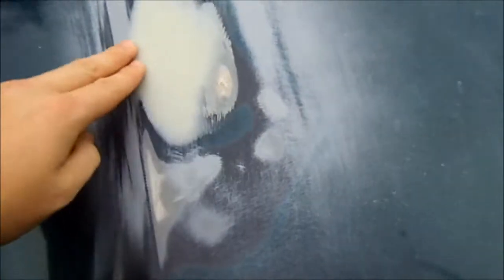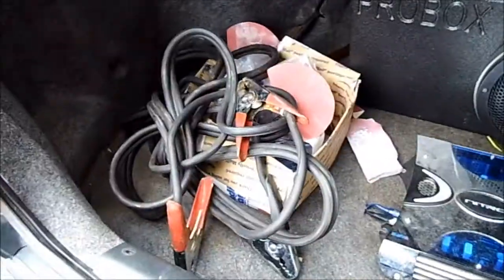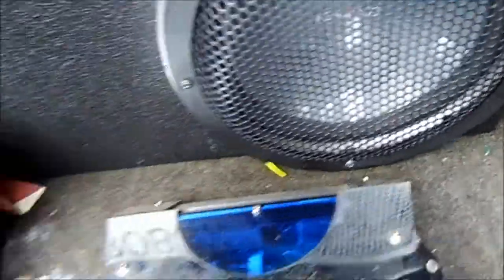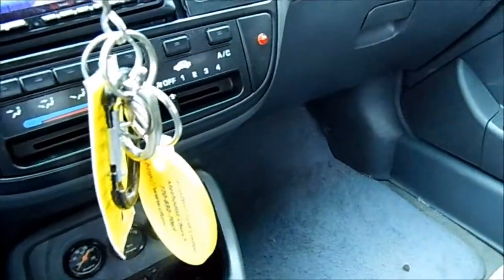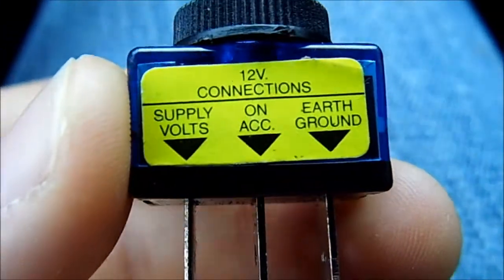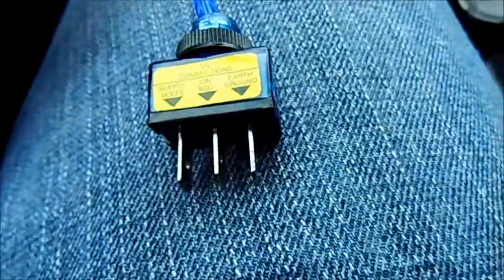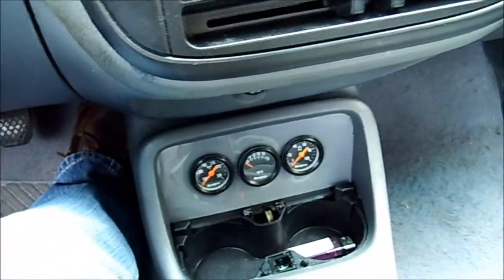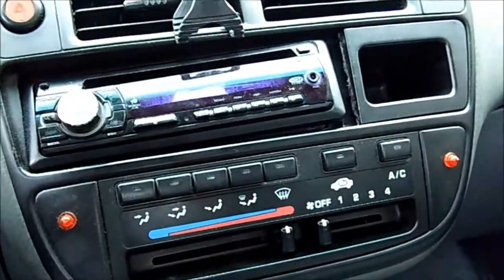Civic Update Volt Meter/Toggle Switch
Just a short update video, hopefully more videos to come any questions comment or pm me